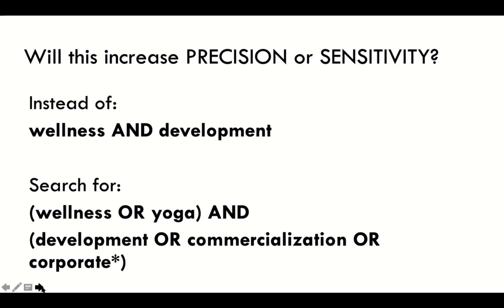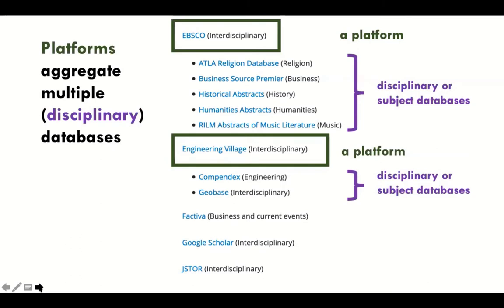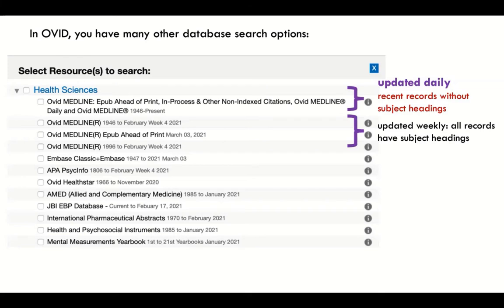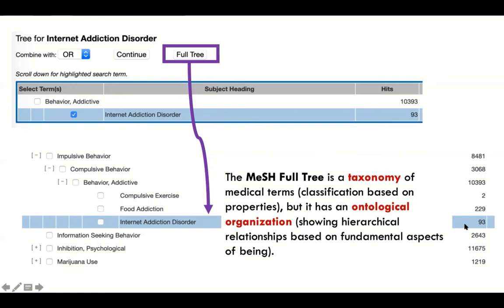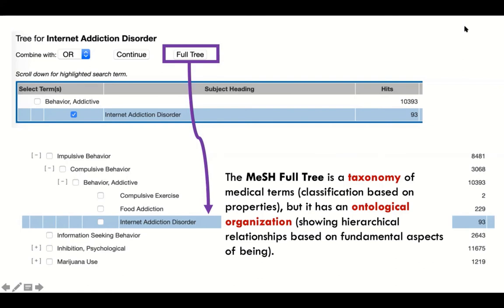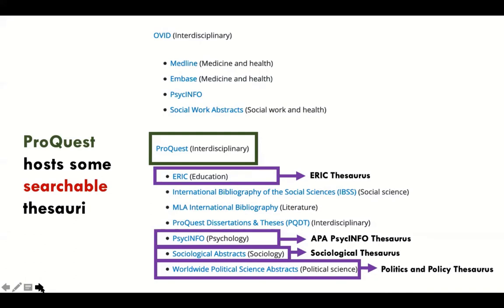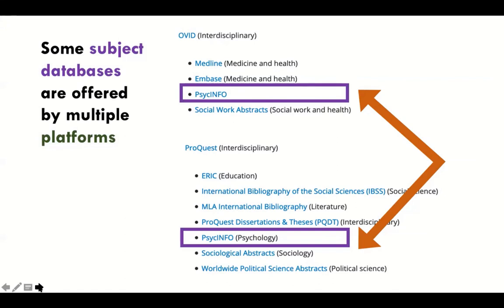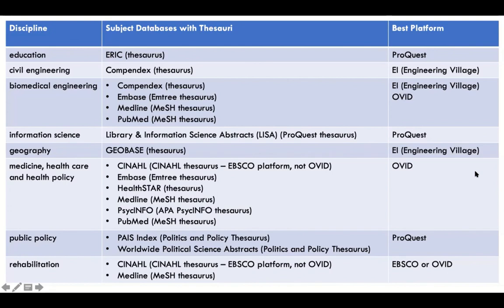Knowledge Synthesis 2: Search Strategies & Database Platforms (part 2 of 3)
You will be able to locate and start using PRISMA extension for reporting searches.